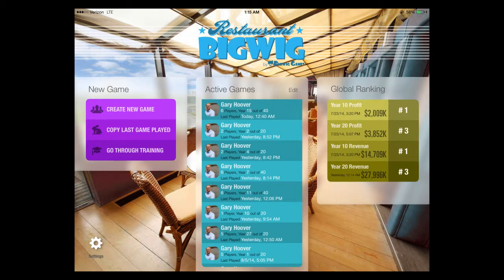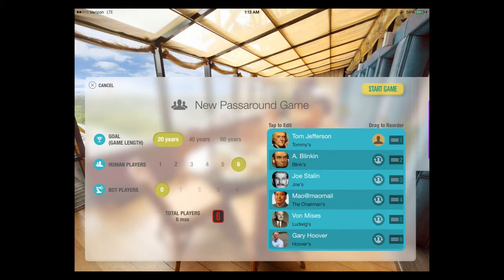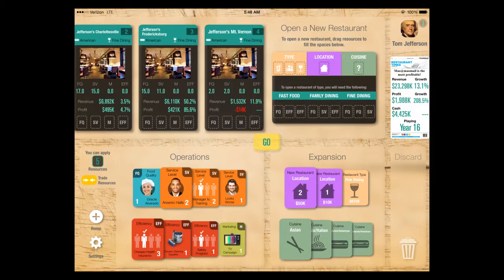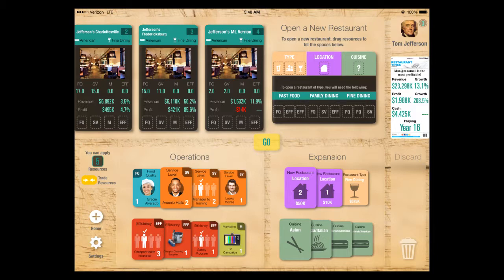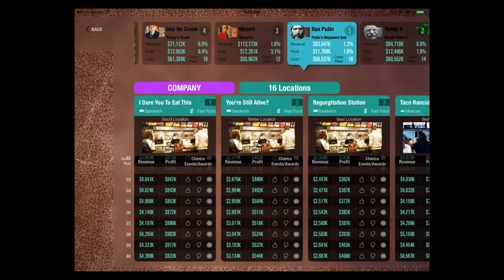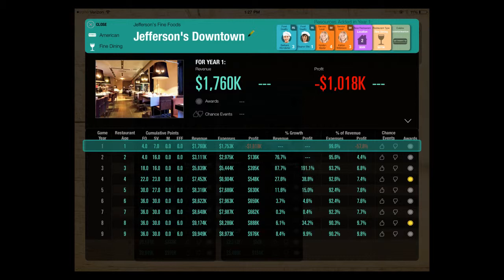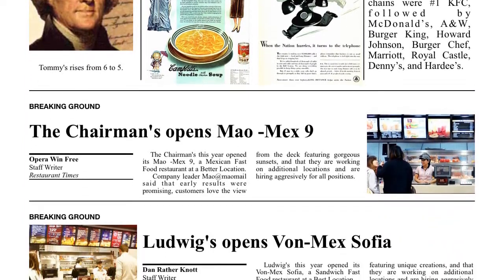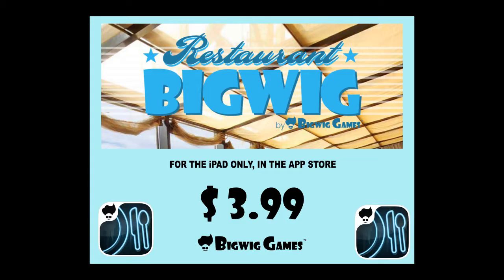Restaurant Bigwig Game Tour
After  40 years of dreaming, here is Bigwig Games' first great business game for the iPad that is both fun and realistic!  Take this tour to see how it works!